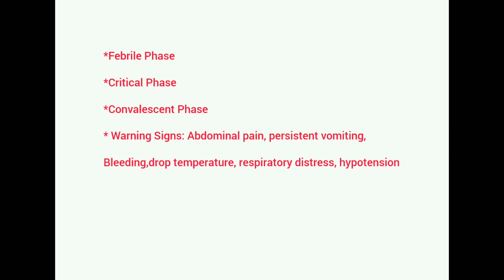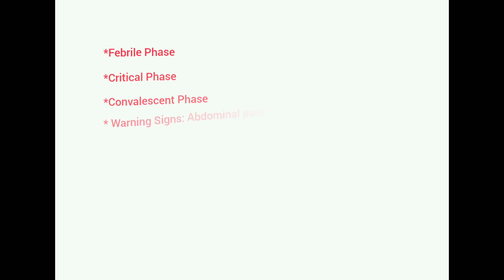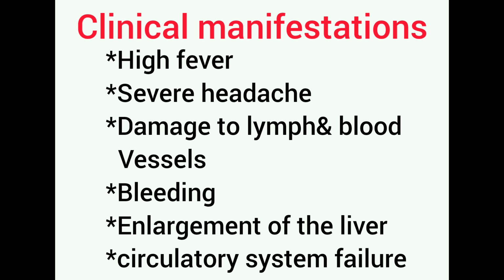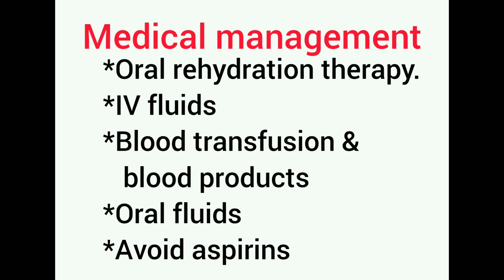Dengue hemorrhagic fever- etiology, clinical manifestations,medical management, nursing management,